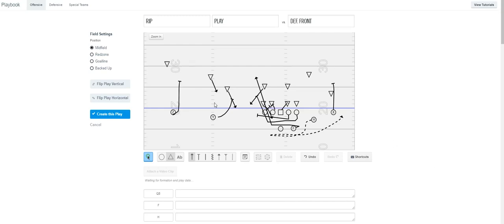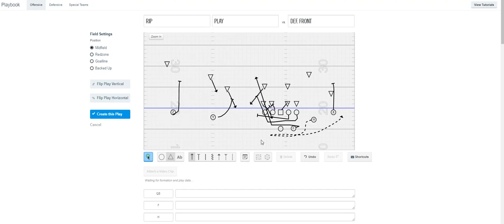Run Game GT Counter vs Even front with a scrape exchange Log and Kick out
In this video, you will see our offensive line logging a welding defensive end and kicking out the scrape exchange lber.  Furthermore, there will be a discussion of the run game hallway.